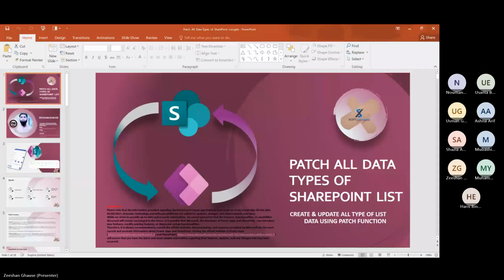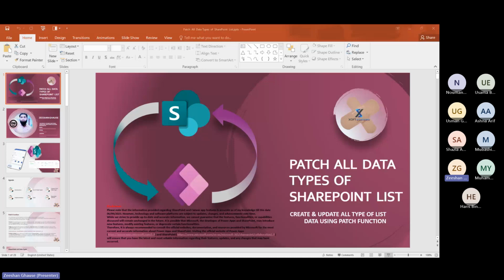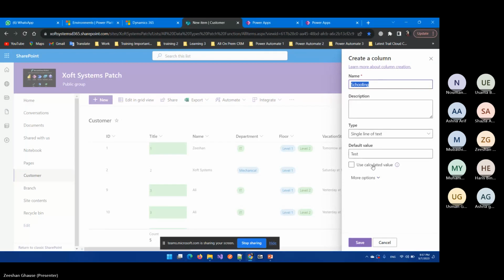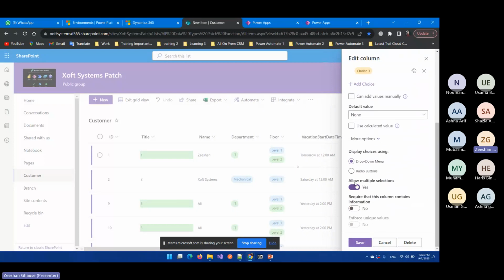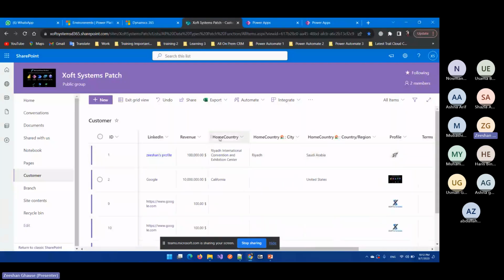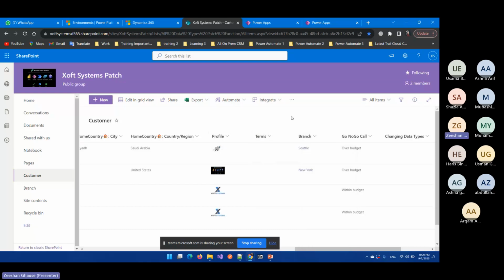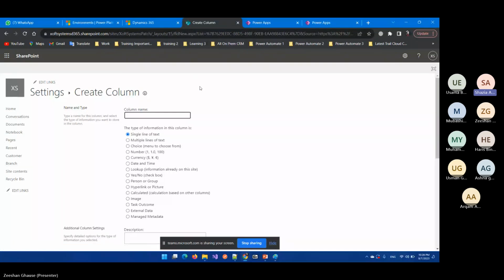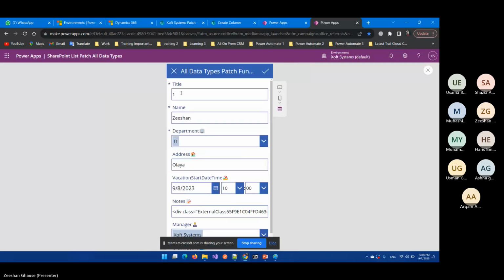SharePoint List field types and Patching in Canvas app - Class 6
Power Platform classes for beginners to understand basics of Canvas app provided by XOFTSYSTEMS.

We are a group of professionals providing services related to Microsoft 365 Administrative and development support. We are Microsoft Partner and helps you succeed with your goals in Microsoft 365 adoption and brighten your technological skills.
Reach out to XOFT team for any administrative or development support.